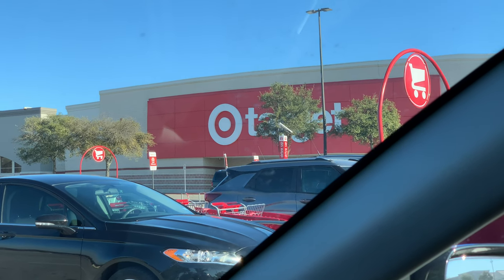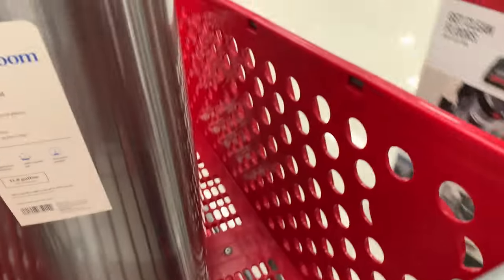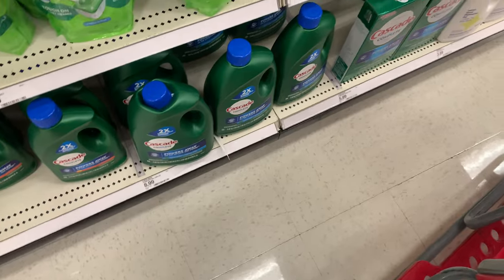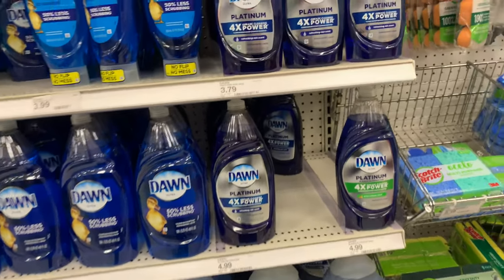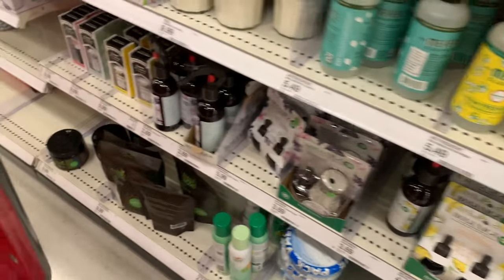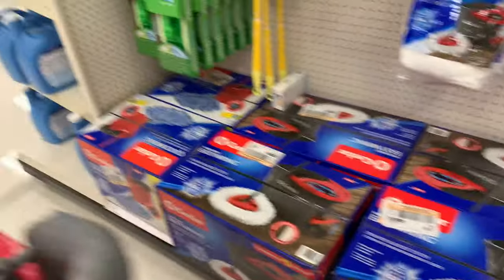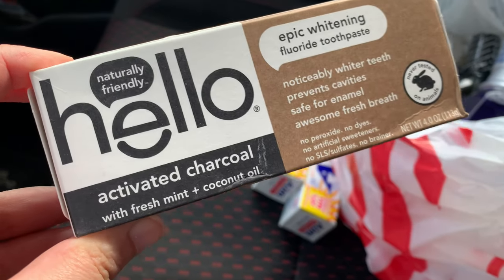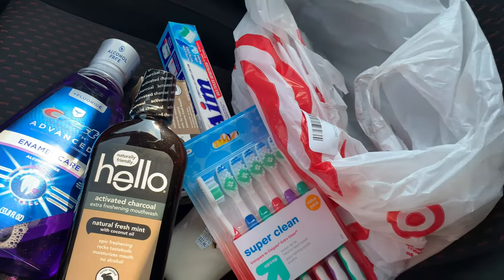TARGET COME HYGIENE SHOPPING WITH ME TARGET HYGIENE HAUL HOME SMELL GOOD SHOP WITH ME + TARGET HAUL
In today’s video I’m going to be taking you guys along with me to go HYGIENE SHOPPING AT TARGET.

I have recently become a hygiene addict. I will also be doing a HYGIENE HAUL to show you all the hygiene products I got from Target.

This was soo fun to film for you guys!

Here is everything I grabbed in today's haul:
Suave Professionals for Natural Hair Nourish and Strengthen Leave-in Conditioner
Botanika The Enhancer Mousse
Ecoco Moroccan Argan Oil Styling Ge l
Garnier Fructis 1 Minute Nourishing Hair Mask
AIM Cavity Protection Toothpaste Ultra Mint Gel
hello Activated Charcoal Whitening Fluoride Toothpaste
Crest Pro-Health Advanced Mouthwash
Softsoap Deeply Moisturizing Liquid Hand Soap
Johnson's Baby Oil Gel with Shea & Cocoa Butter
Hello Natural Fresh Mint + Coconut Oil Mouthwash
Super Clean Toothbrush

If you are a company who would like to partner with me on a sponsored video or for PR & Gifting please email